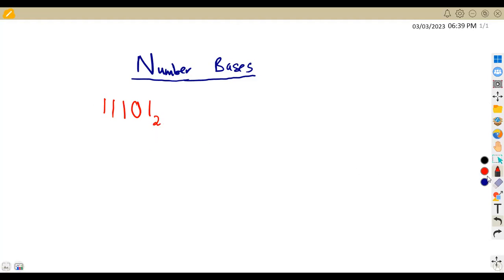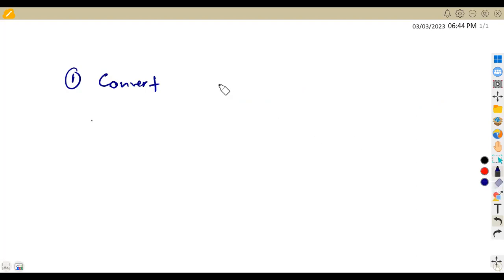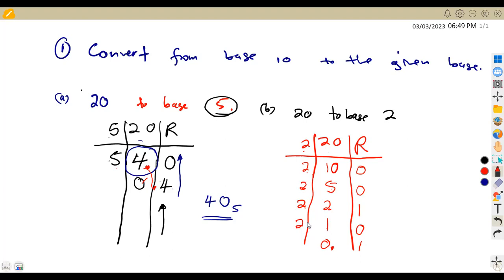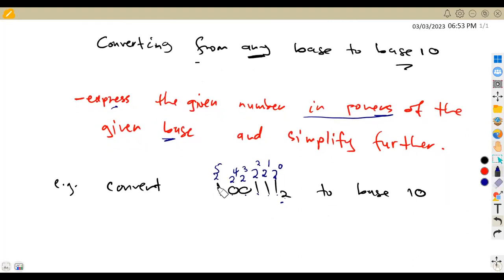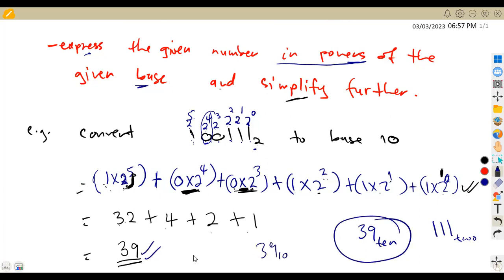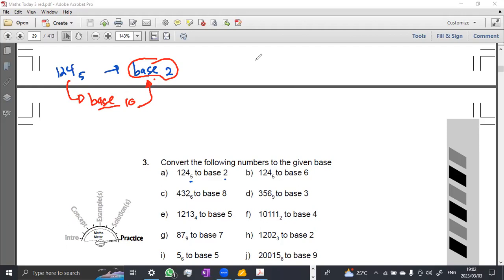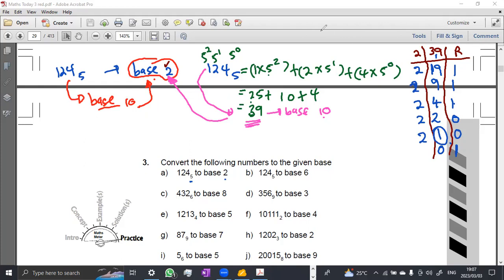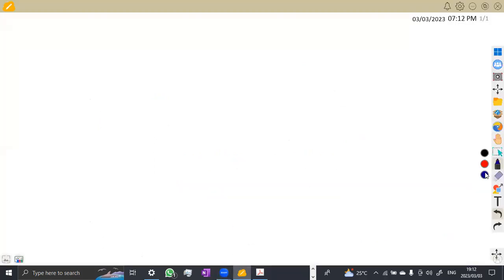O Level Mathematics Number Bases Introduction| Join Online classes for more